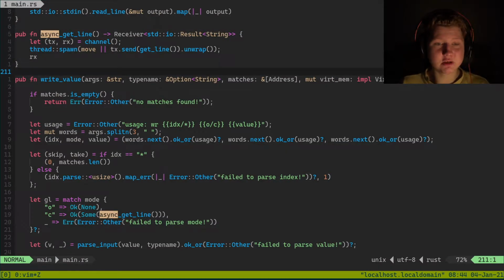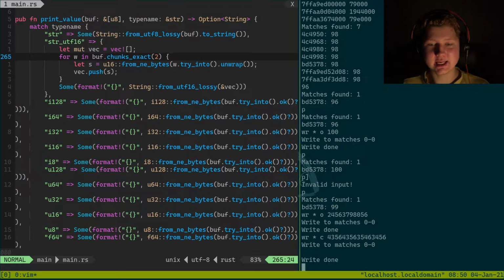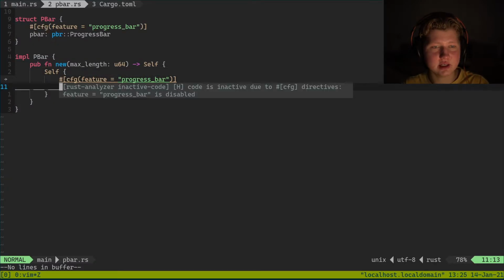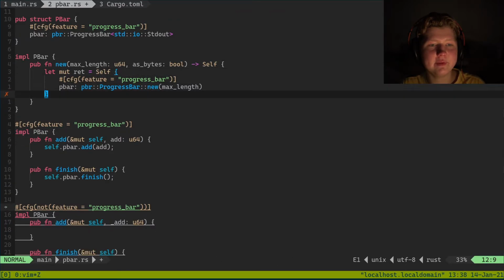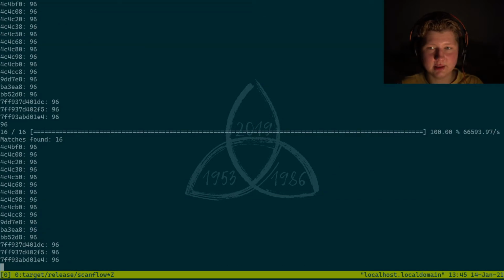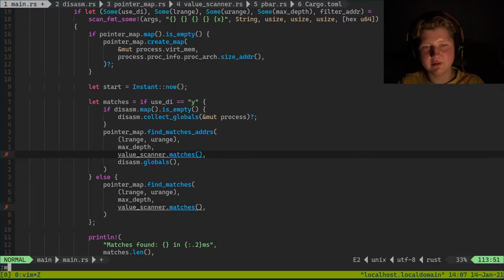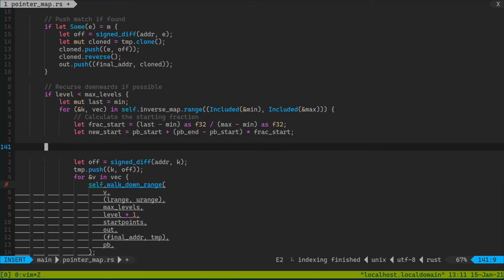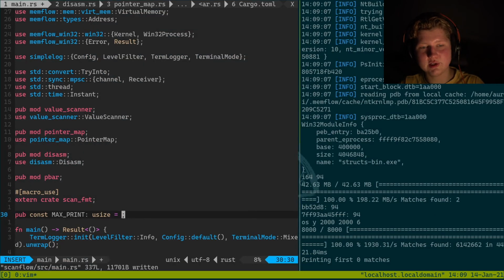Progress bars and all the integers - memflow applied #12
When manager says he wants better visuals.

Timestamps:
0:00 - Intro
0:45 - Parsing more data types
2:43 - Printing UTF-16 strings
4:17 - Demonstrating parser changes
5:49 - Wrapping progress bar
9:38 - Adding progress to scanners
14:47 - Progress bar for offset scanner
24:34 - Testing the implementation
25:25 - Summary & Next Up